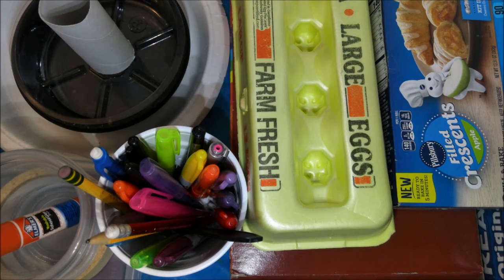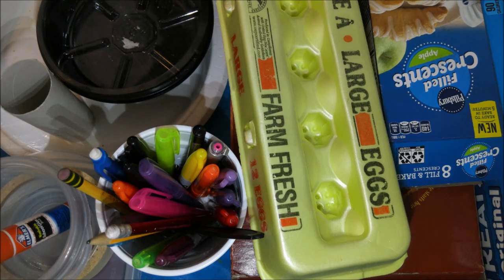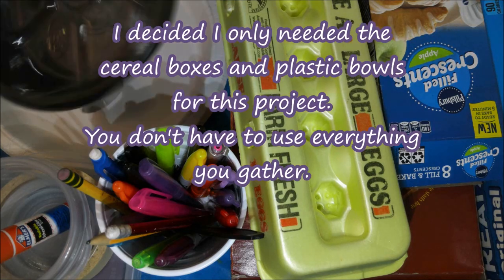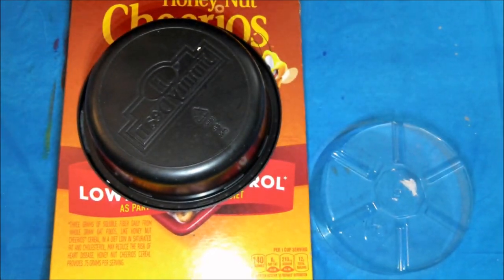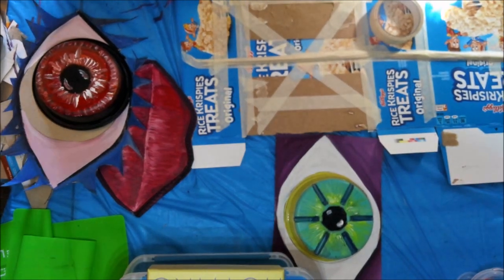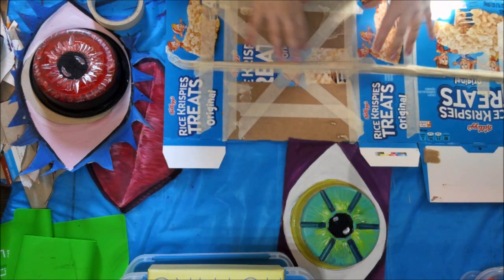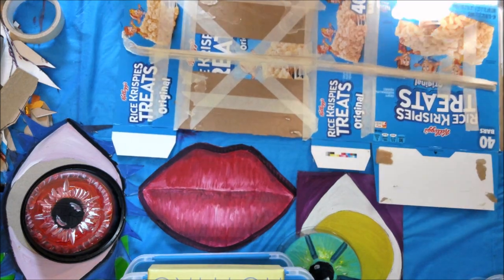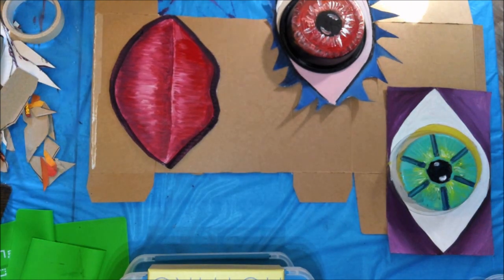How to make a Picasso inspired face out of cardboard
Challenge Video:

I was asked to make a video of making a Picasso mask out of cardboard. I decided this was a fun project to practice recycling. I went and gathered all the empty boxes and containers I had and then decided how I was going to use them to make a Picasso face. So save up your cereal boxes and plastic lids and get ready to make some Abstract fun!

Materials:

Cereal boxes and recycled plastic items from around the house
Paint
Glue
Scissors